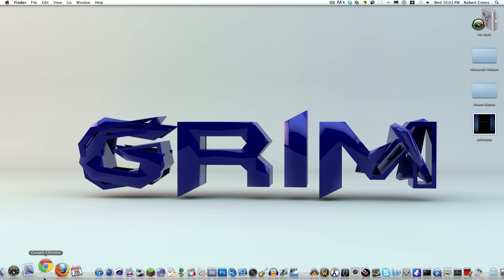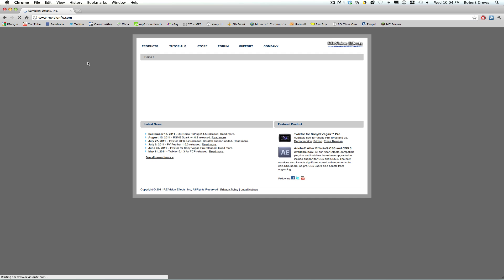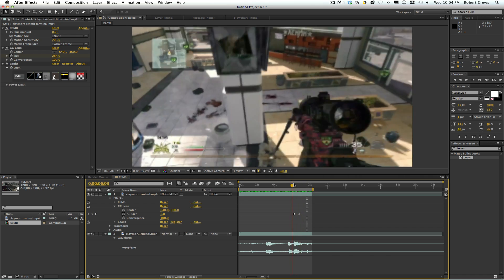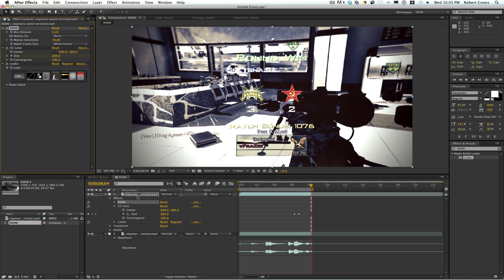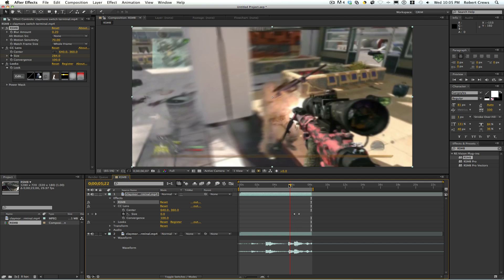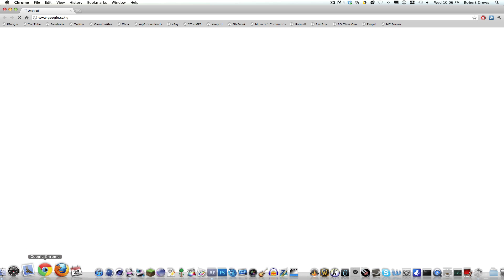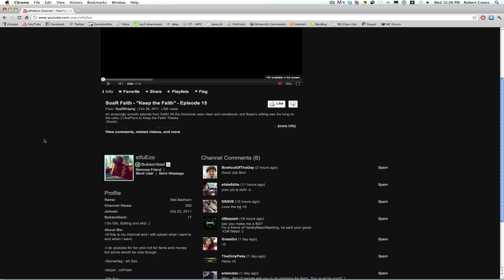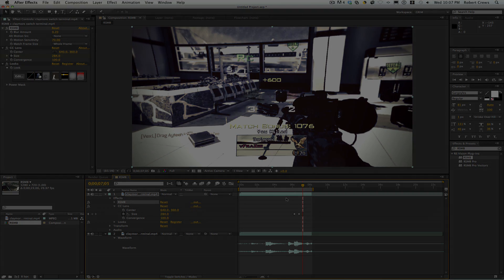After Effects Tutorial - Motion Blur - RSMB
LEAVE YOUR ADVANCED TUTORIAL REQUESTS IN THE COMMENTS!

Broken Iris -- One Track Minded Age
Check Them Out!